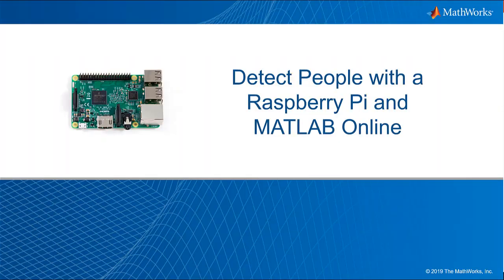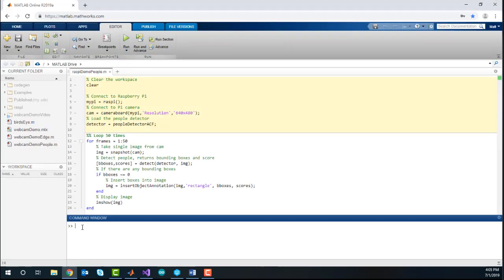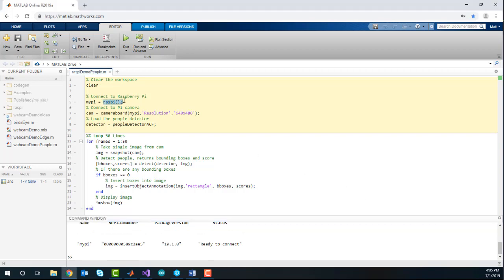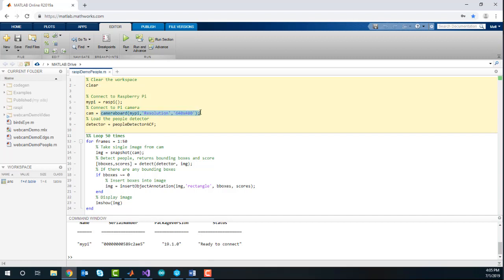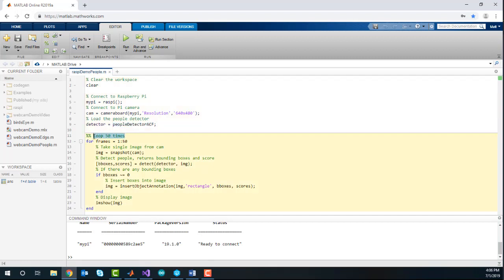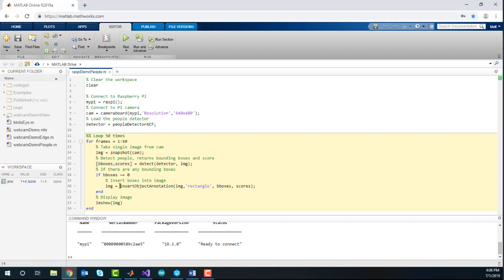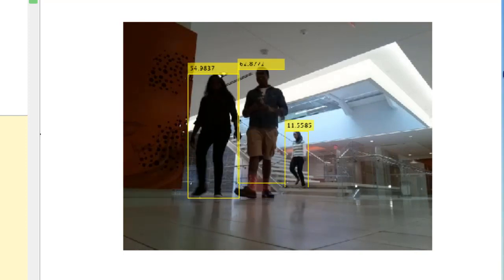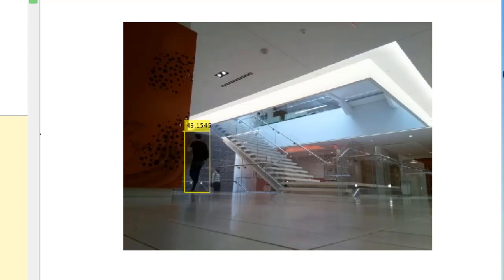Detect People with Raspberry Pi and MATLAB Online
Learn how to use your Raspberry Pi™ with MATLAB Online™ to detect upright people. Remotely access your Raspberry Pi from anywhere that has an Internet connection. Connect to your Raspberry Pi camera module and use the peopleDetectorACF and the detect() method to return bounding boxes and scores for the people detected in the live video.